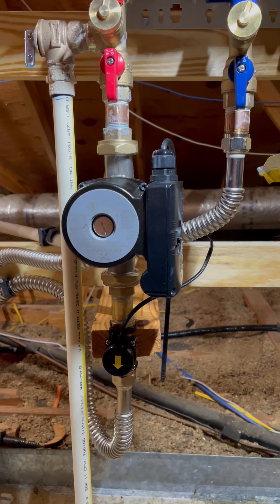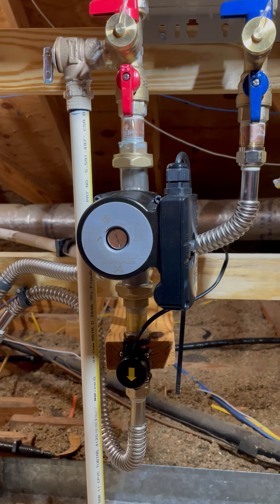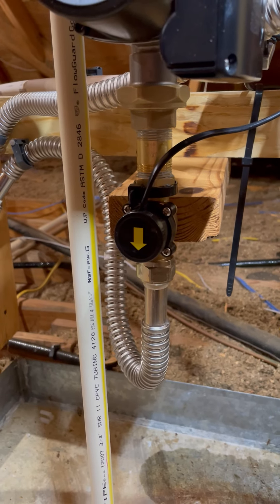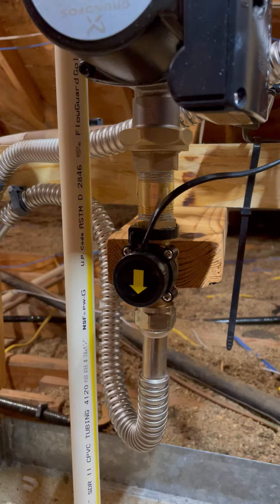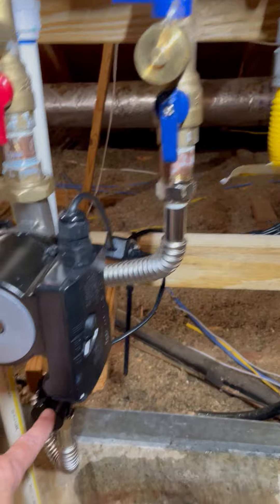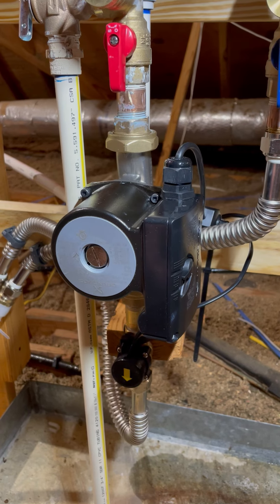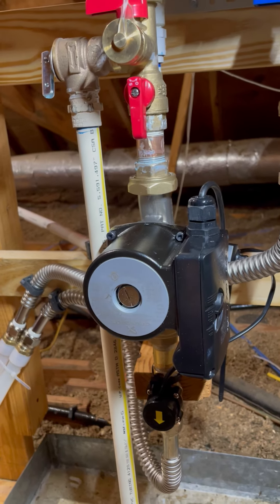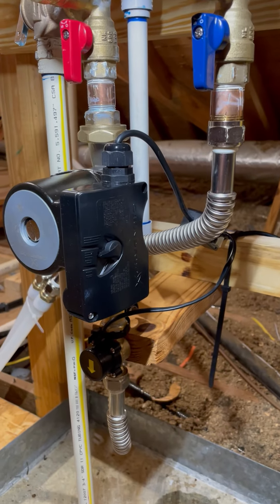Recirculating pump with flow switch install on tankless water heater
This setup is for getting water faster to an area that is far away from the water heater.